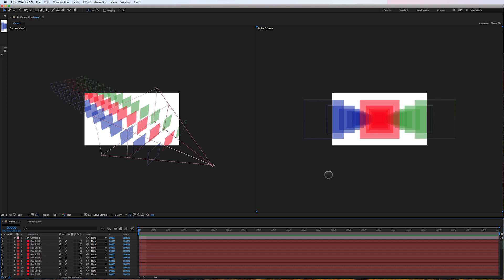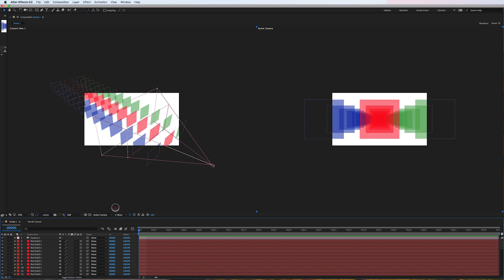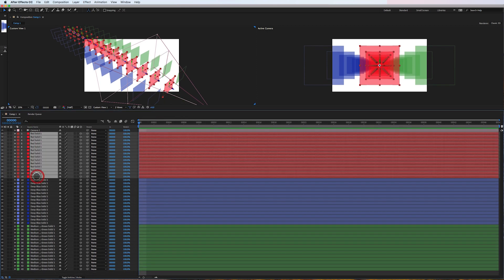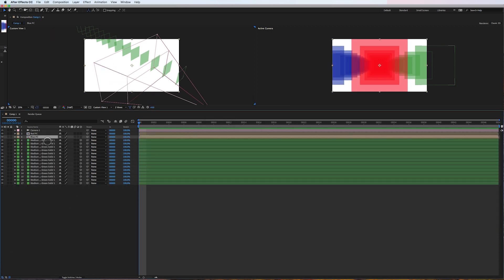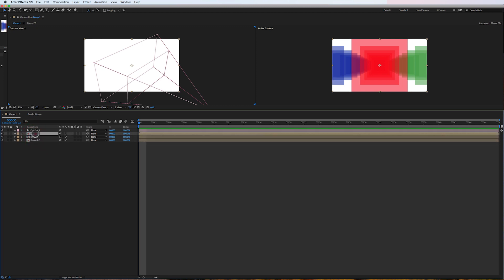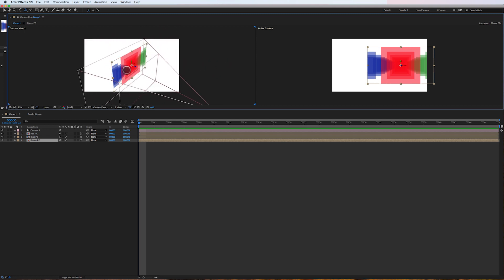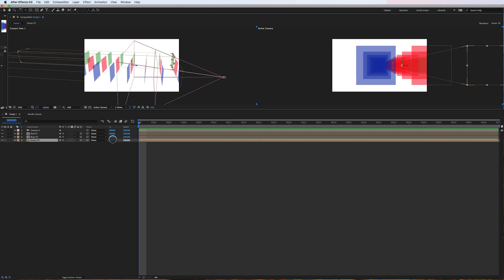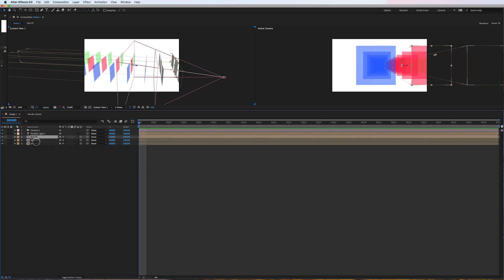How To Make Your 3d Scene Clean And Tidy In After Effects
In this short video, discover how easy it is to collapse transformations & minimize layers in After Effects. Simplify your timeline while still maintaining full 3D capabilities.